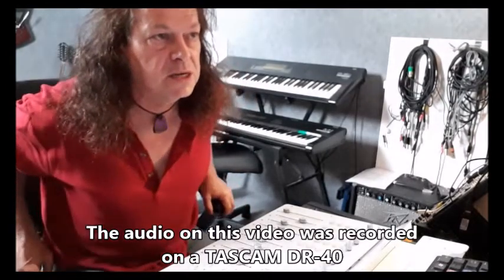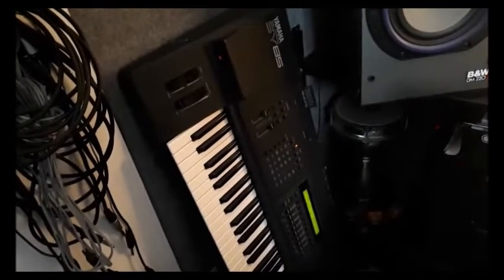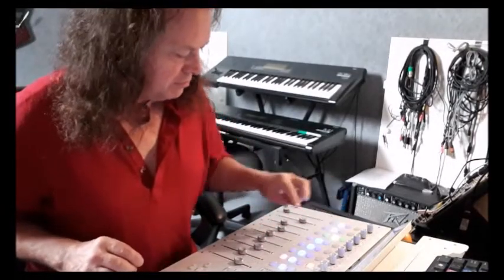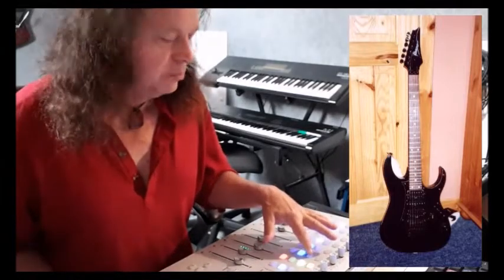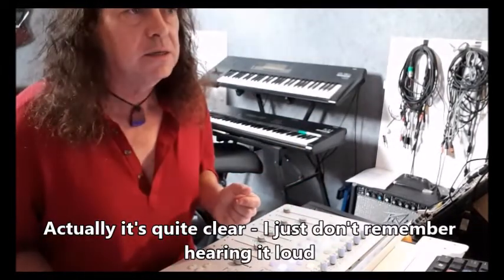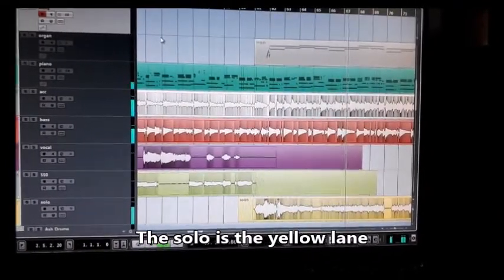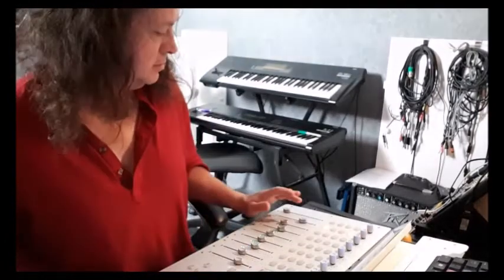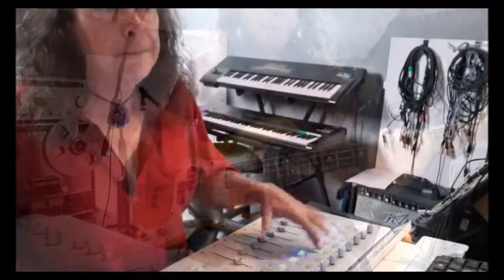House Of The Rising Sun Studio Breakdown - Willie Logan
A run though of the original multitrack recording of The House Of The Rising Sun.